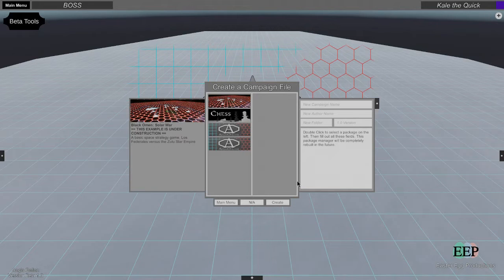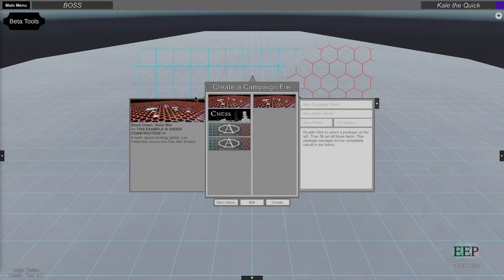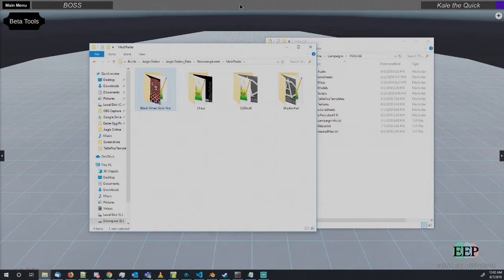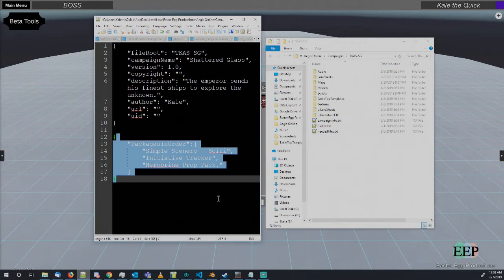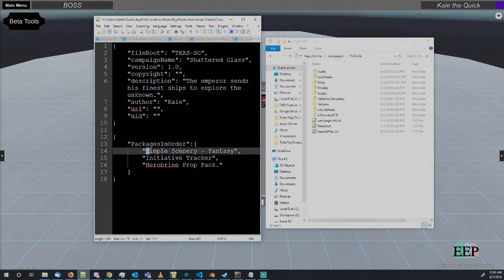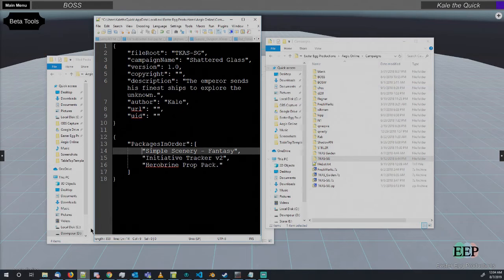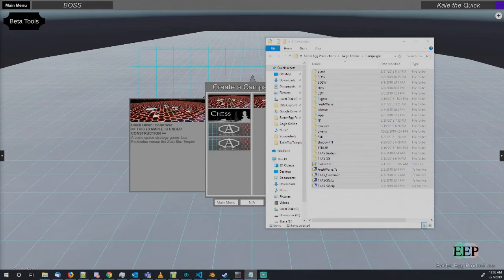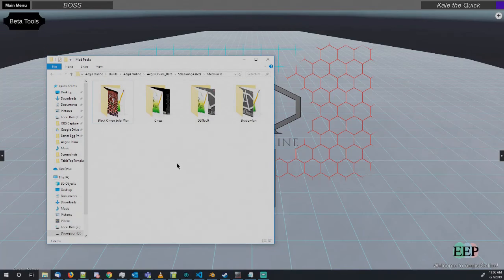Aegis Online Beta 1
A quick explanation of some big changes coming. A roadmap if you will.